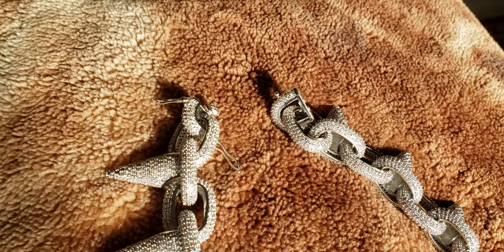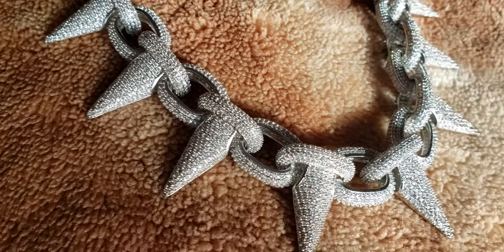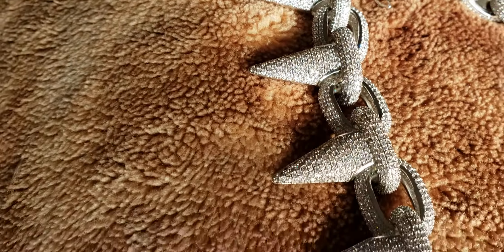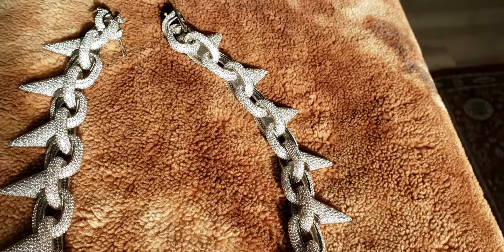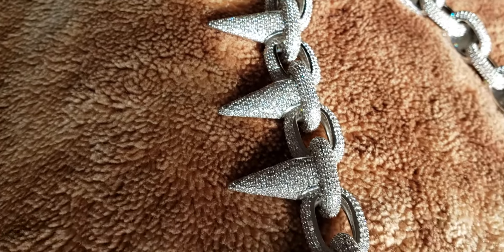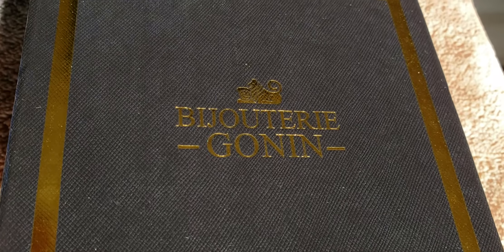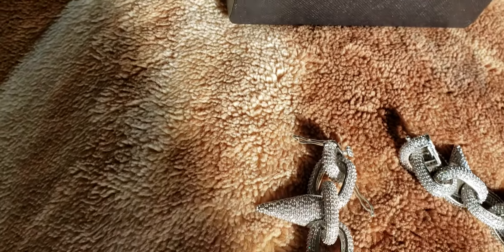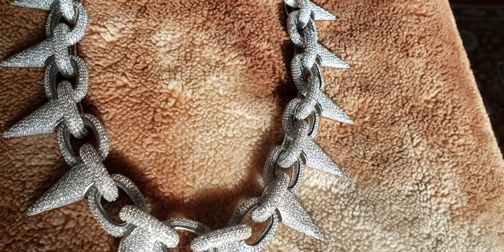Bijouterie Gonin fullly ice out Lil UZI spike chain w/ bracelet review in natural sunlight☀️.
I hope EVERYONE enjoy this video. This is Lil UZI 20inch spike chain I call it the WARRIOR CHAIN. This is the natural sunlight☀️ shine test to show how the diamond's💎 dance's💃. I do not sponsor them I just really like thier merchandice. If any one is interested in getting any of the Bijouterie Gonin merchandice thier website is They have EXQUISITE QUALITY.